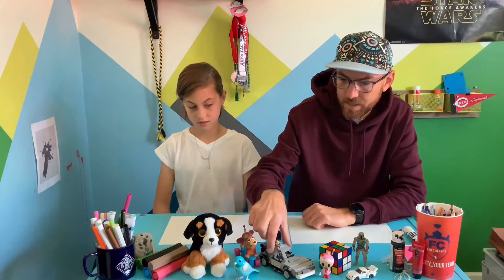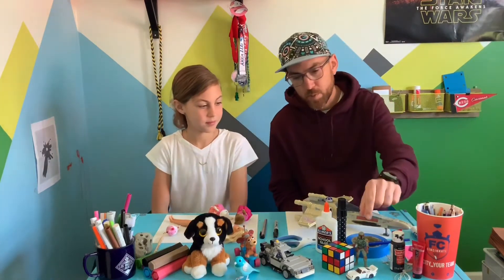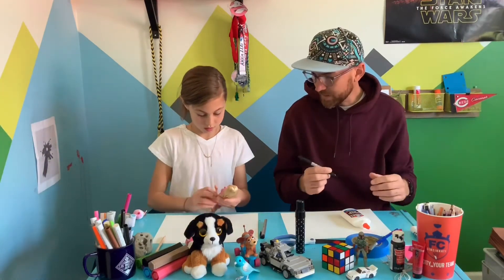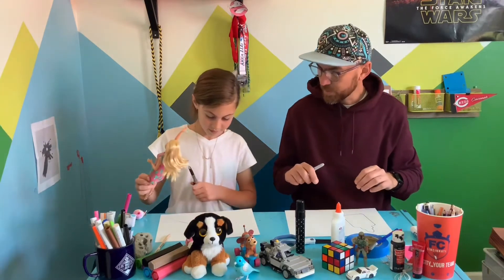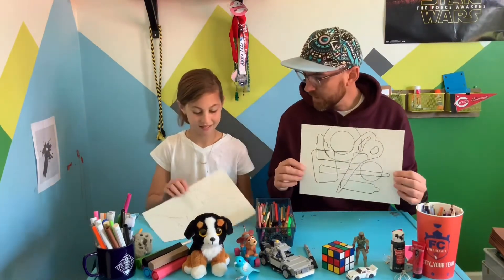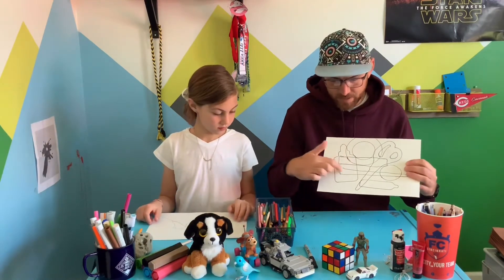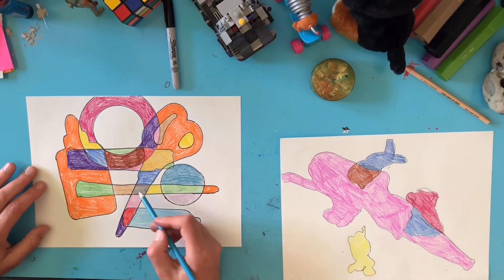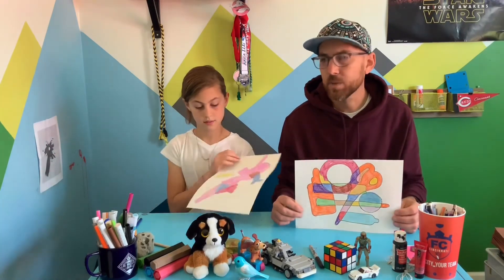Trace and Color Using Your Favorite Toys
This is a fun lesson where you get to use your favorite toys to help you create a cool composition. Grab you favorite action figures, dolls or musical instruments and get ready to create something really cool!